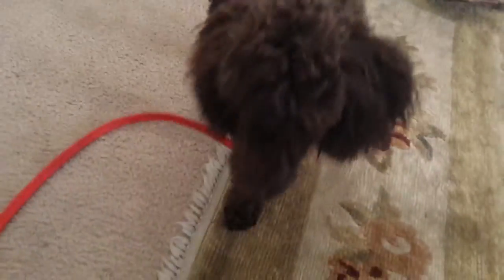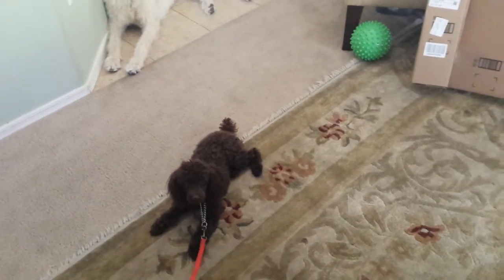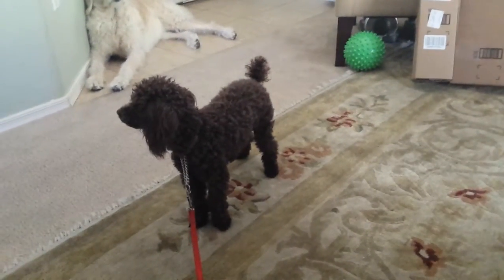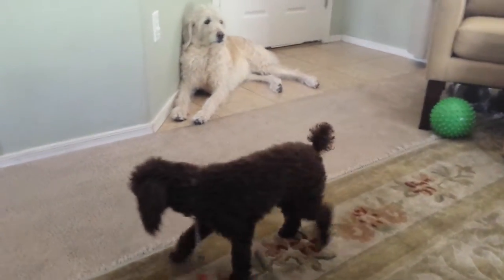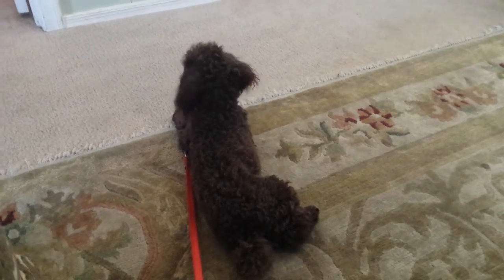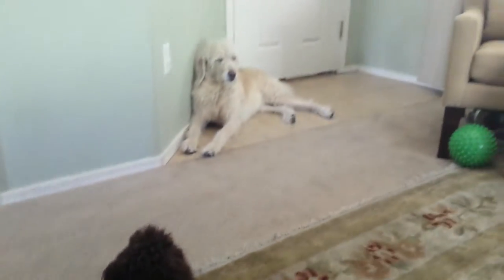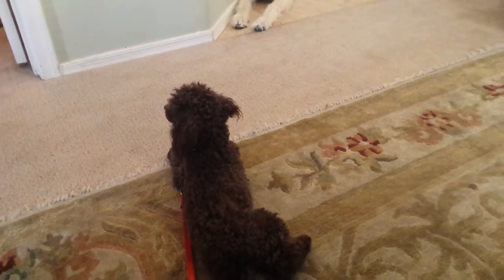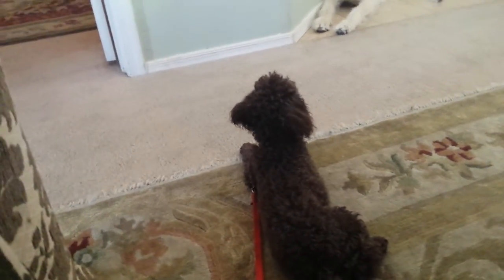How to teach a dog to be calm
Sit on the dog leash is taught in my group classes to teach a dog to be calm when you sit down and relax. This also teaches the dog to be okay with doing nothing which many dogs are not taught in our day and age. Many dogs are on high alert all the time and don't know how to calm themselves down. This technique teaches the basics of that.